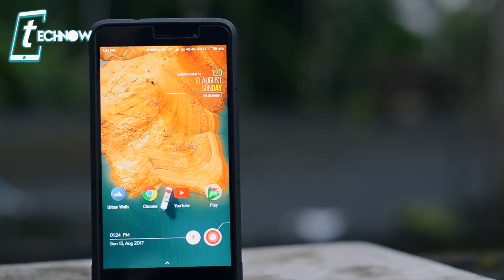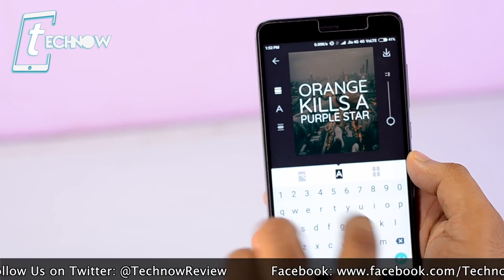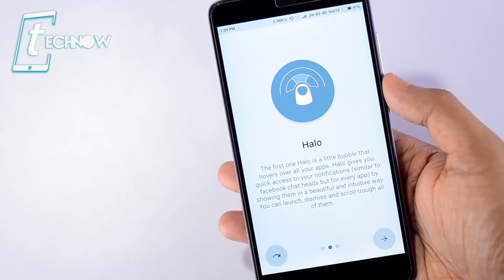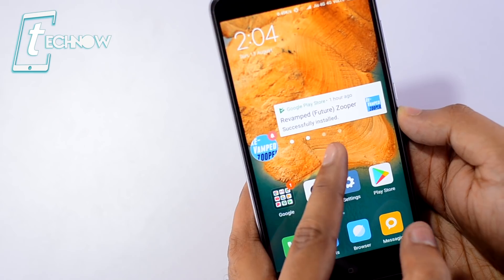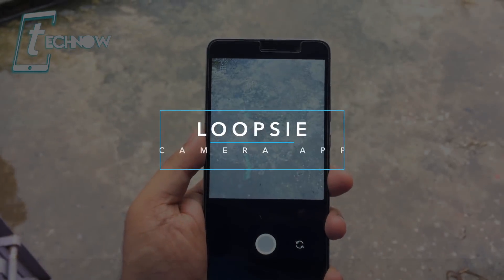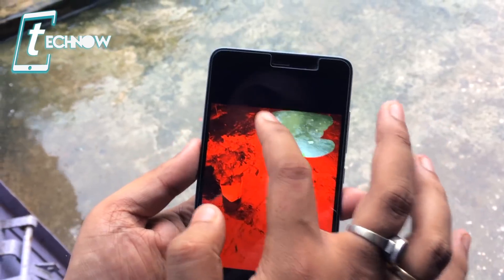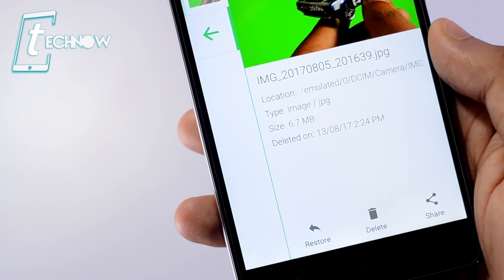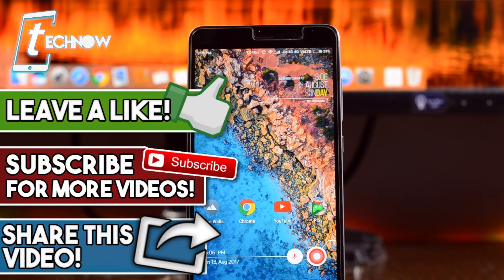5 UNIQUE Android Apps- NO ROOT 2017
5 UNIQUE Android Apps- NO ROOT 2017
In this video im gonna show you 5 Unique Apps for your Android devices which works without rooting your phone. These apps include some personalisation, some Photography and some Security Apps.